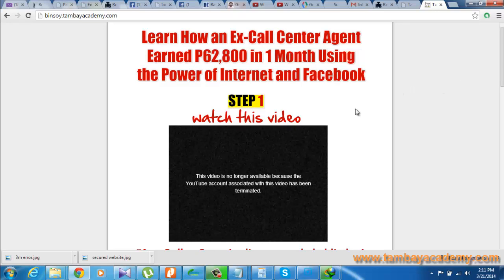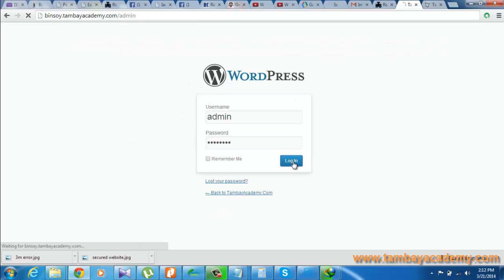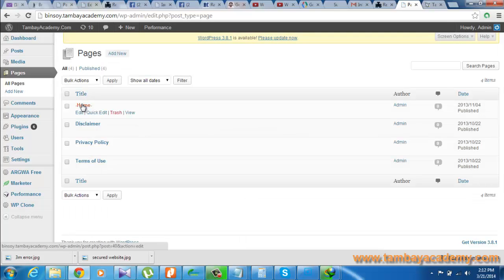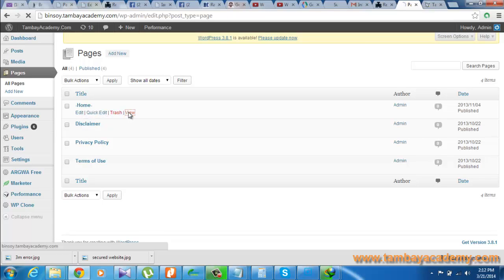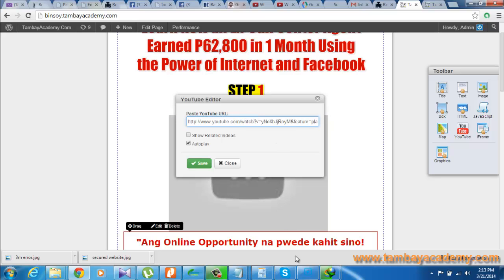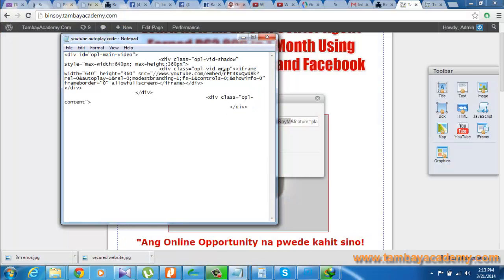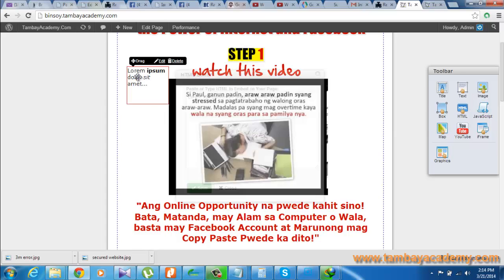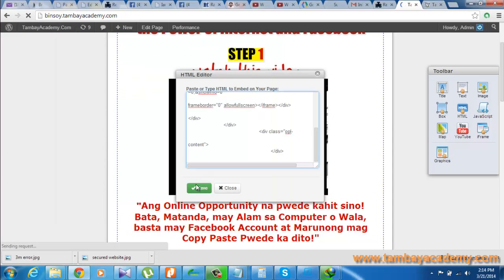How to fix your 3m landing page broken video link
Here's the video code: rPt4KuQWd8k

Check for the entire video code in our files section